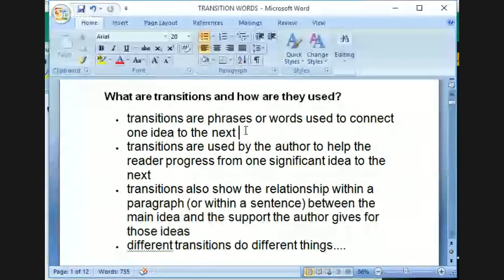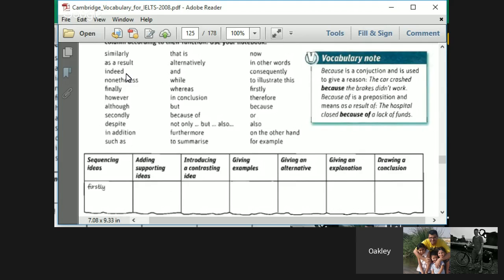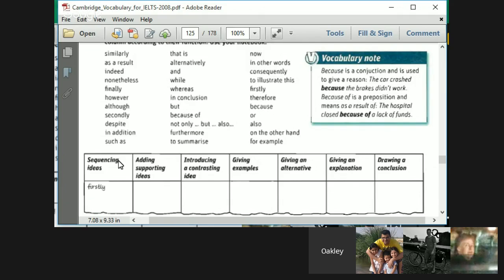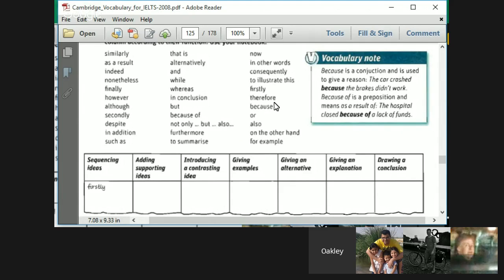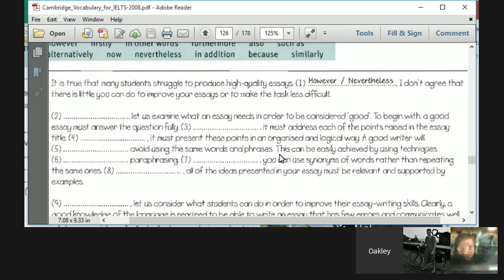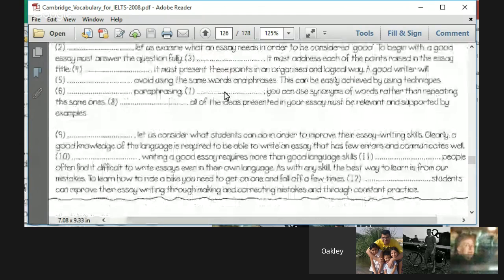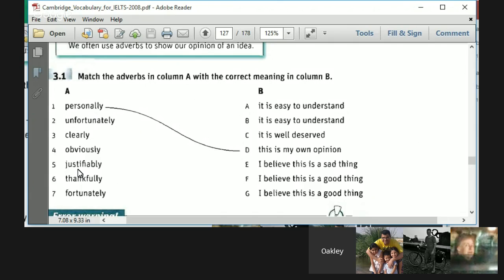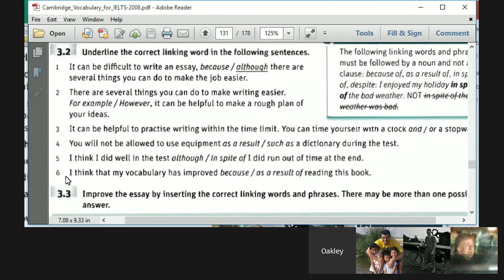Using Transitions and Linking Words